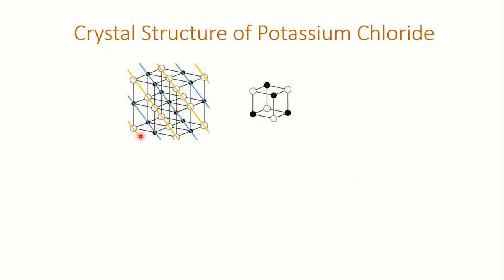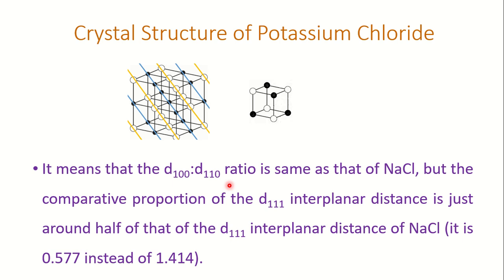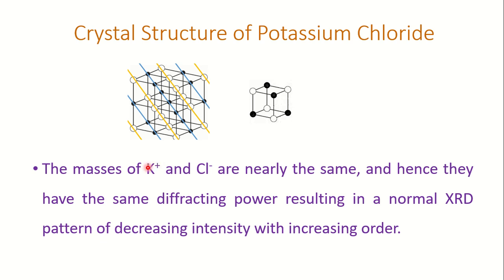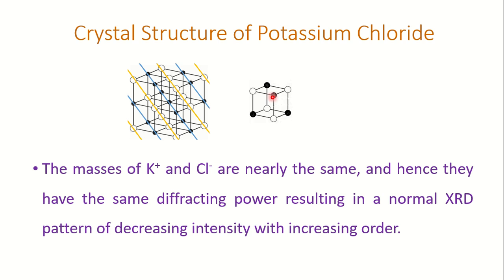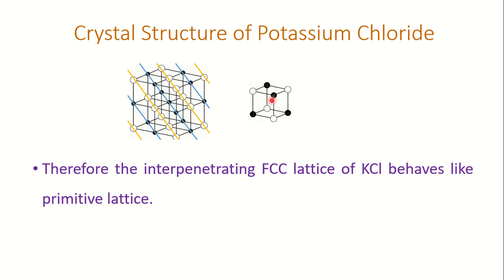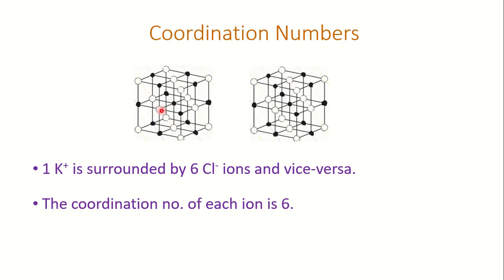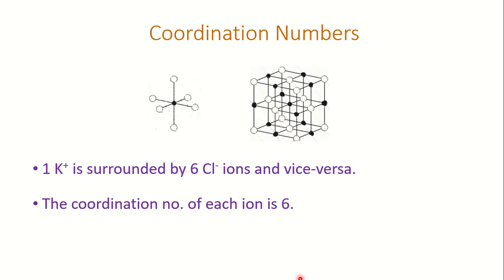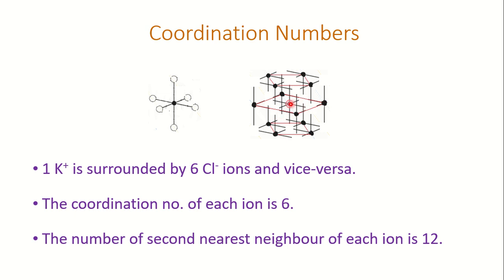IIT-JAM Chemistry Tutorial#47: Solid State: L-6: Structure of KCl: FCC Lattice: Coordination Number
Structure of KCl, FCC Lattice behaves like a simple cube, Calculation of Co-ordination No, Second nearest neighbour, d100:d110:d111 ratio explanation

Face Centred Cubic (FCC) lattice of Potassium Chloride (KCl)
Co-ordination Number
100, 110, 111 Lattice Planes of KCl
Limiting radius ratio of fcc lattice
Why does KCl behave like a primitive or simple cube